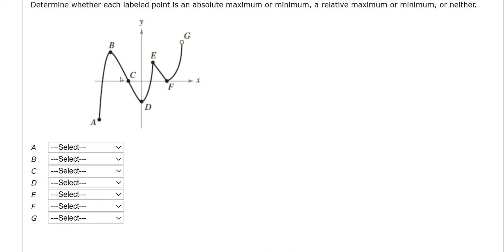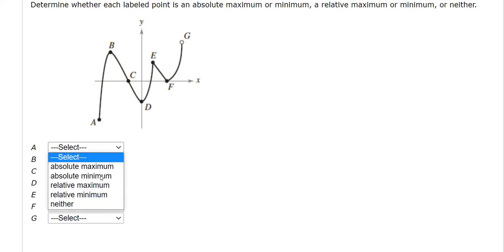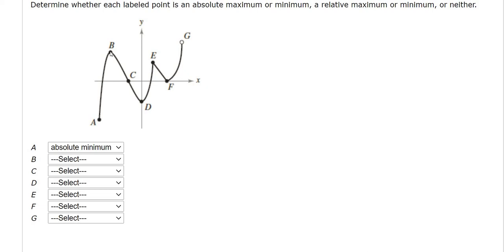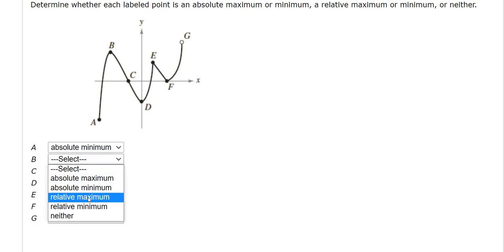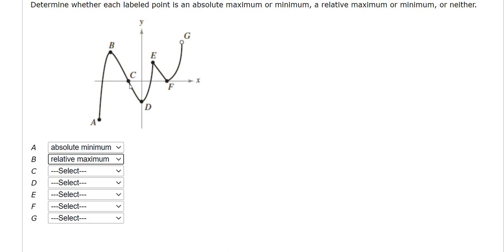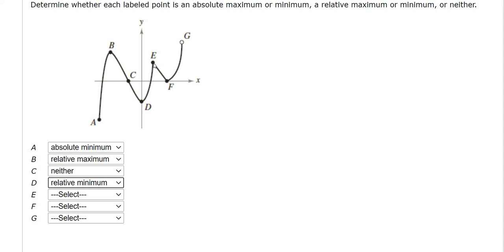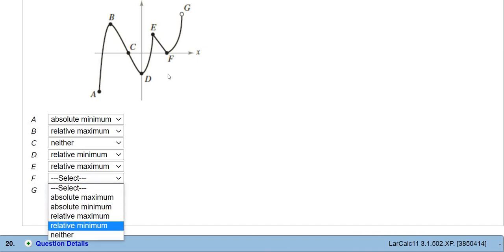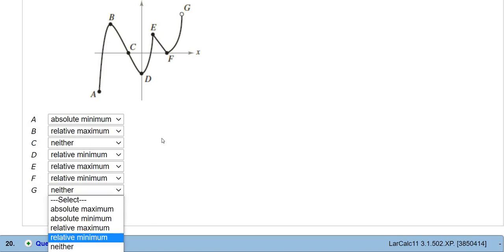How to Find the Absolute Maximum, Absolute Minimum, Relative Maximum,Relative Minimum from the Graph